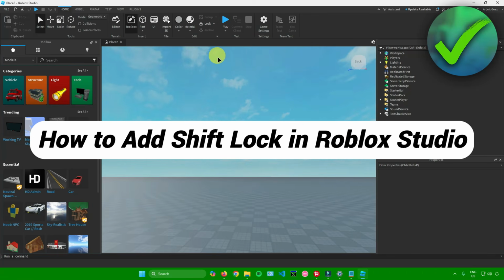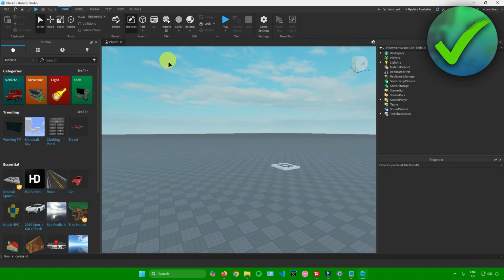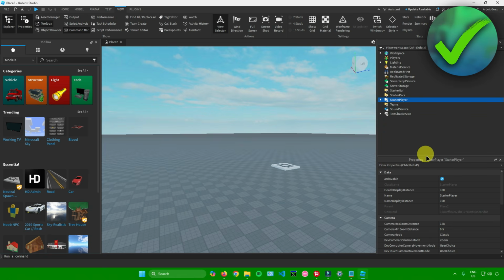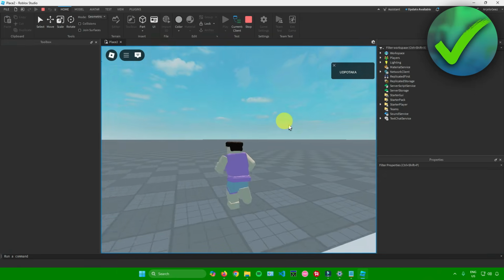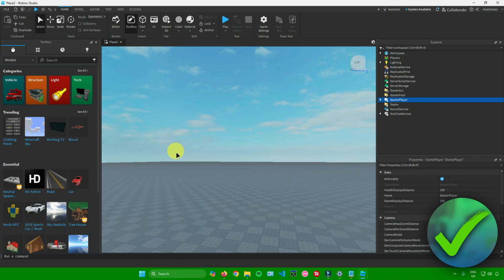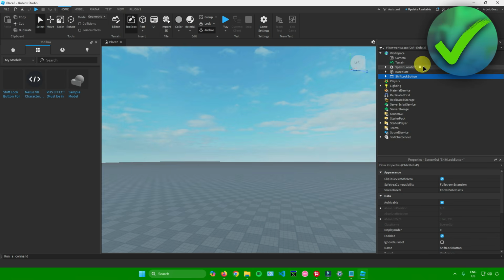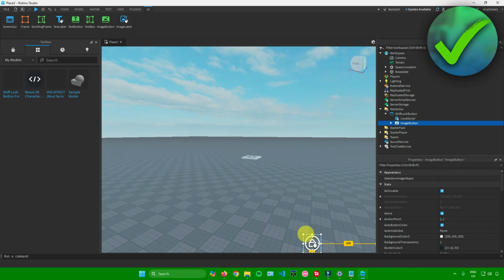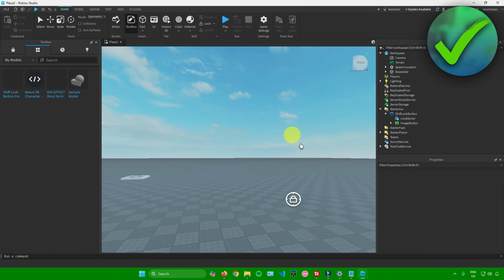How to Add Shift Lock in Roblox Studio (2025)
In this video I show you how to Add Shift Lock in Roblox Studio 2025

Do you want to know how to add shift lock on roblox 2025? Then I'll show you how to make shift lock in roblox pc easily.

This is a step by step Roblox tutorial on how to add shift lock on roblox studio pc and how to add shift lock in roblox mobile